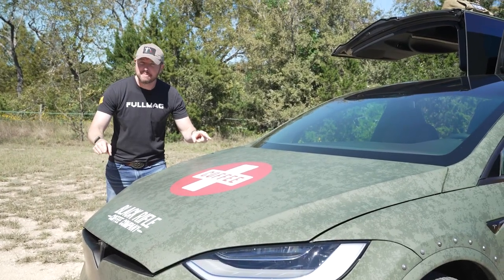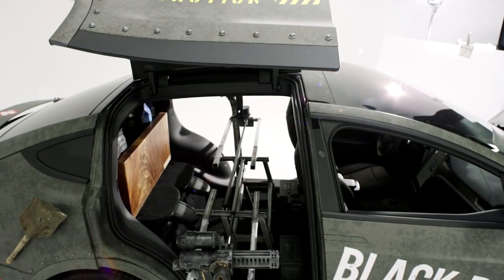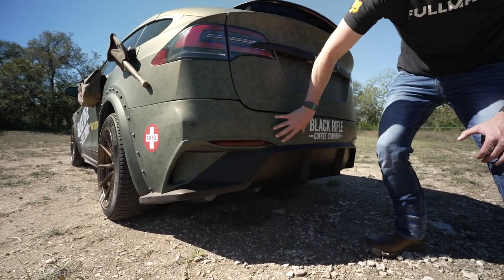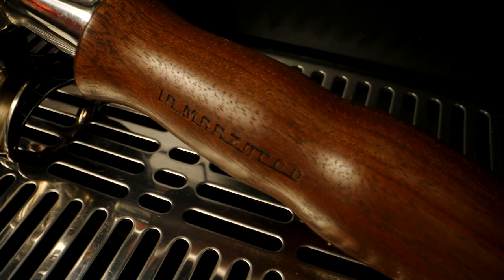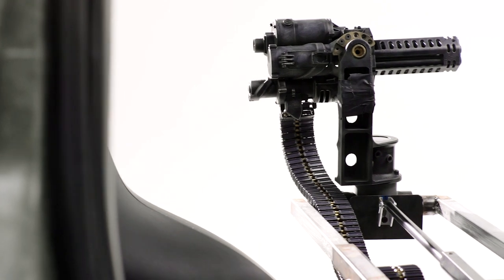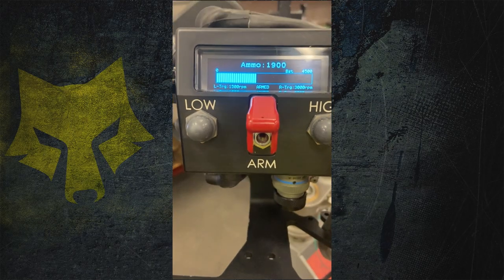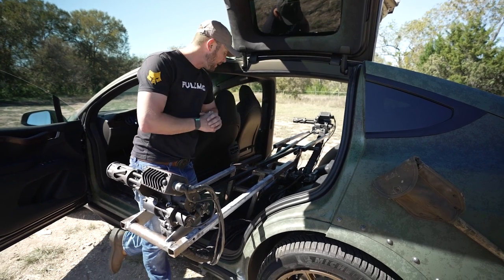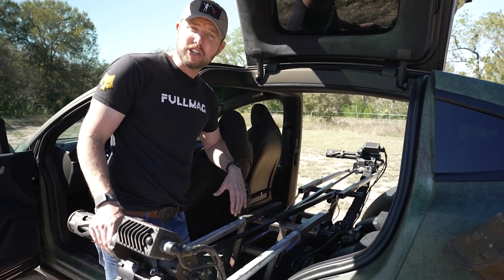Tesla Model XR556 with Dual Miniguns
So stoked to finally introduce the Model XR556! The Prius was fun, but I wanted to take an electric vehicle and mount an electronic deployed and fired system with dual 556 miniguns. Seems easy, right? This took my a little over a year and ran into a lot of issues along the way. Needless to say, we are so proud of this project and the epic slowmo videos to come.  Special thanks to all our partners in creating this BEAST below!

00:00 - Intro
00:09 - Tesla Model XR556 Teaser
01:56 - BRCC Branded Vehicle Wrap
02:17 - Unplugged Performance Complete Aero Kit
03:00 - Vossen HF-3 Gold Wheels
03:38 - Accessories
05:16 - Full Service Espresso Bar
06:00 - Walnut Finished Wood Inlay by The Wright Edge
06:42 - Exclusive Coffee Club
07:08 - Weberworkshops Flat Burr Grinder
07:18 - La Marzocco GS3 MP
07:47 - Canned Coffee Cooler
08:31 - Patch Club Seats
10:08 - Dual 556 Miniguns by Profense
15:12 - Unplugged Performance Build
16:45 - Standard Armament Feed Chutes
17:48 - SLOWMO of dual miniguns
19:00 - Teaser for next weeks video!

Gear I used in this video:
@Unplugged Performance

FULLMAG is finally on Facebook and Instagram!!!

His shift in focus went from traditional media to digital when he started a software company to facilitate the needs of content creators with the development of an iOS. Since then, he has worked with Google, the YouTube Product Team, 20th Century Fox, Paramount, Universal and other companies in the entertainment and video game industries. Richard also consulted for a multitude of advertising agencies with creative strategies, analytics, and the optimization of content and marketing initiatives. In 2016, he helped launch Verizon and Hearst Media Partners' digital media brand “Rated Red” as an Executive Producer. Verizon and Hearst Media Partners focused on various types of content and collaborations within it brands like Complex. VHMP worked with brands like Ford on product initiatives like the F150, Ford Focus, Ford Raptor, Ford GT, Dodge, Ram, SEMA, LA auto show, Nissan and other car, truck, automobile, side by side, atv and motorcycle manufacturers.

During that time Richard and his fellow co-owners saw growth in the e-commerce coffee company to the point where it required their full time attention. He resigned from Complex Networks to focus on the coffee company in the fall of 2017. The coffee company’s social channels provide entertainment, inspiration and education. Everything from how to make cold brew, how to make coffee via a chemex, diy drink recipes, diy food recipes and more. There is a focus on humor, comedy and sketch comedy based content around the brand to compliment and contrast with the serious themes and types of content from their charity work to telling the stories of the coffee company’s employees to those who have or currently still do serve their country and community.